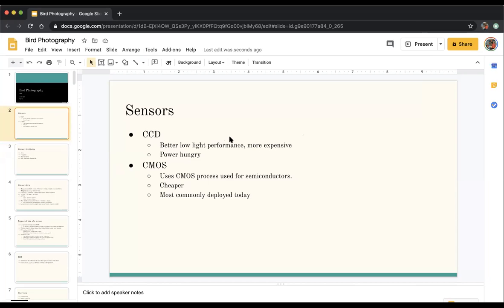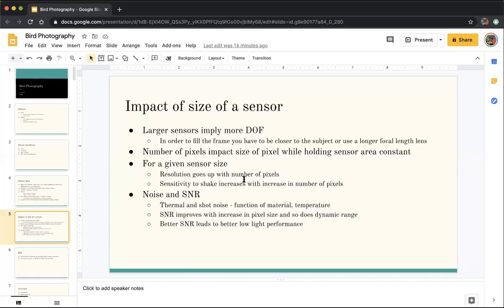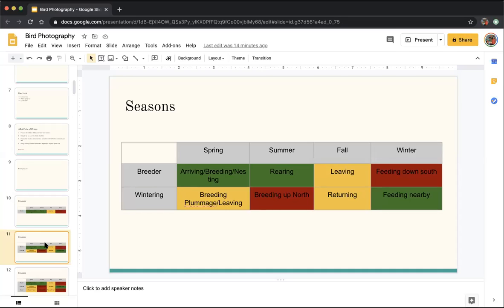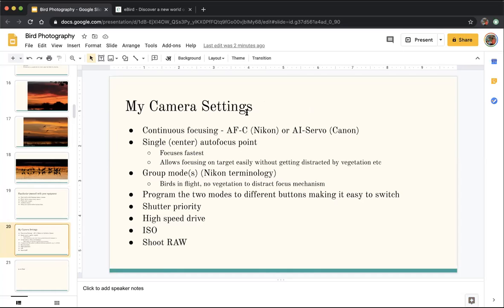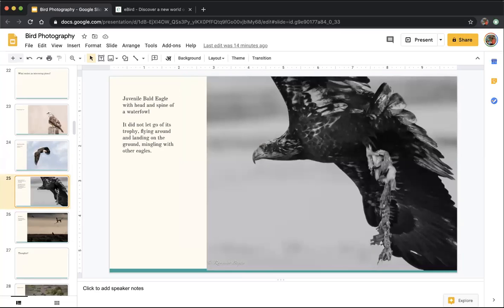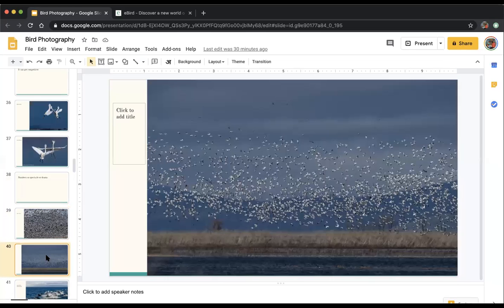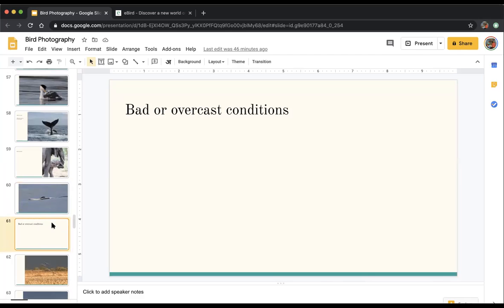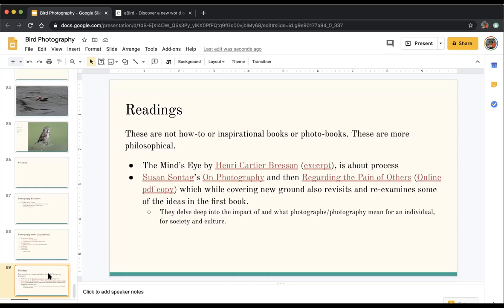03 - Bird/ Wildlife Photography with an Introduction to Sensors by Raminder Bajwa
Photography for Newbies and Geeks - session 3 - 2020/10/24